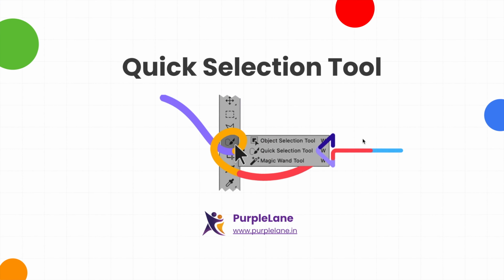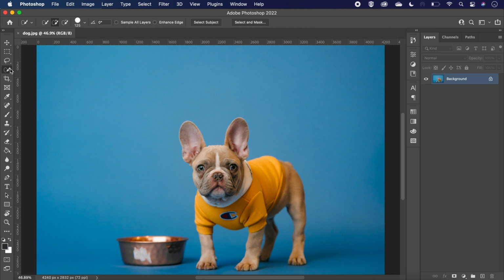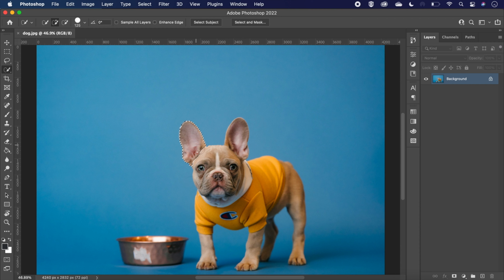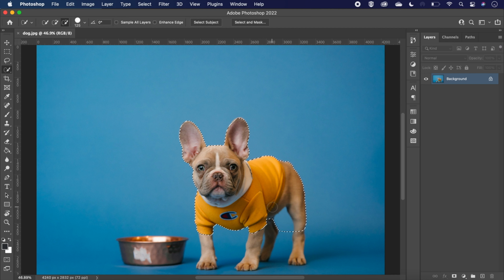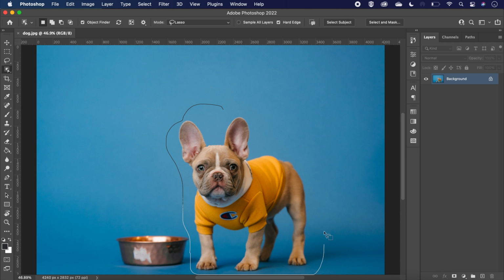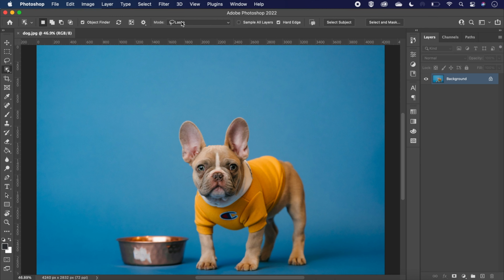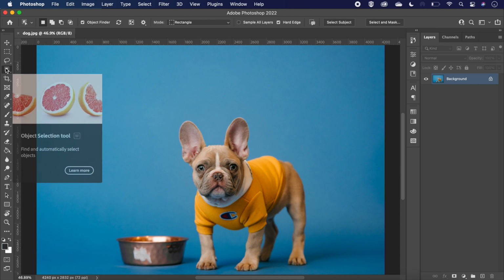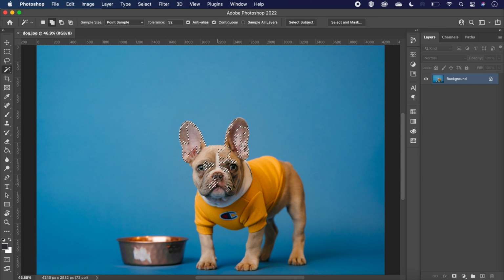Quick Selection tool in Photoshop| Mastering Visual & UI/UX Design | PurpleLane